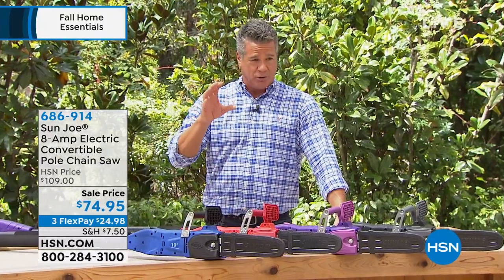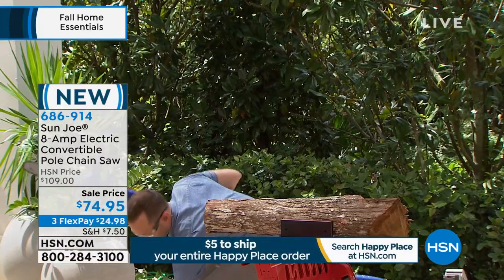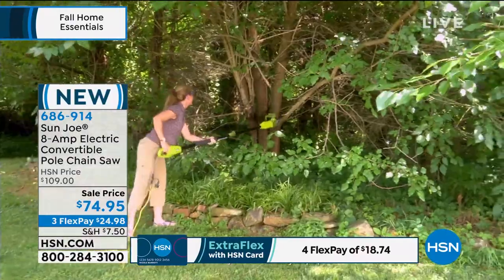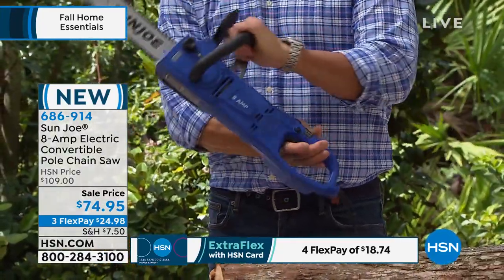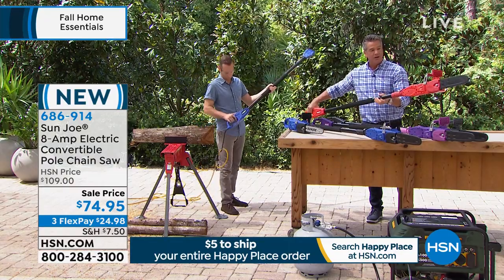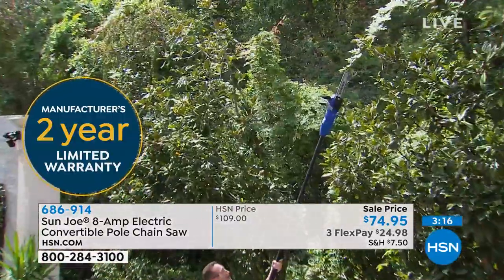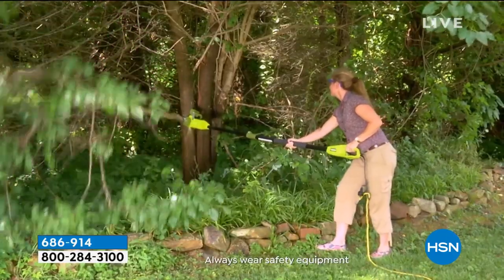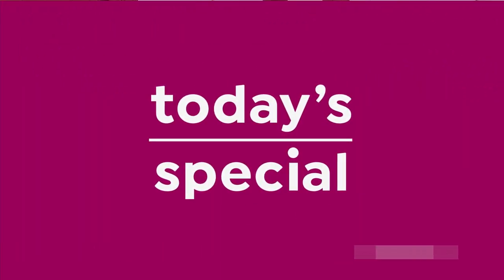Sun Joe 8Amp Electric Convertible Pole Chain Saw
Powered by a robust 8amp motor, this chain saw can handle the most stubborn tree limbs up to 9.5" thick. It features a durable 10" bar and chain with an autooiler to keep the bar and chain lubricated during use. And since it's powered electrically, you'll get reliable starts with the push of a button, with no smoke, fumes, spark plugs or costly tuneups.

    Telescoping pole
    Chainsaw head
    Chain
    Instructions